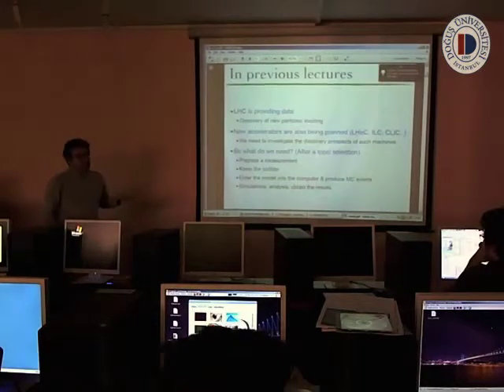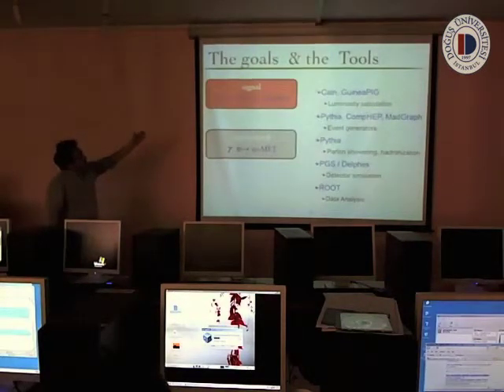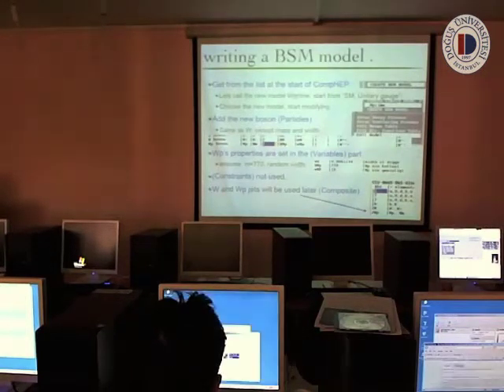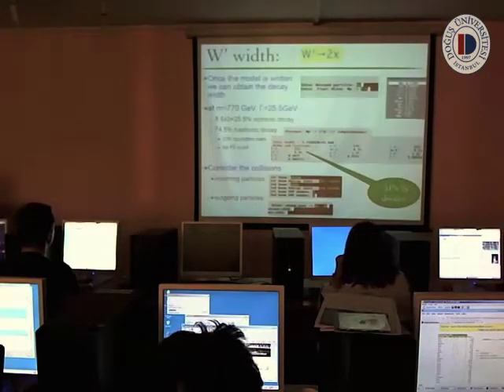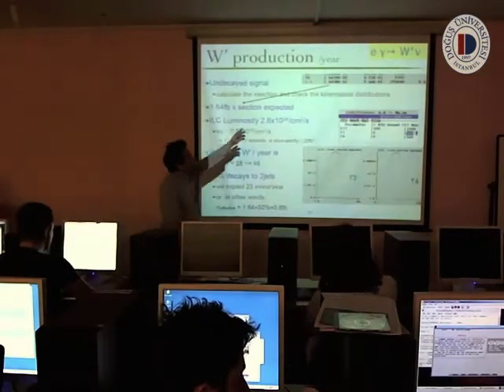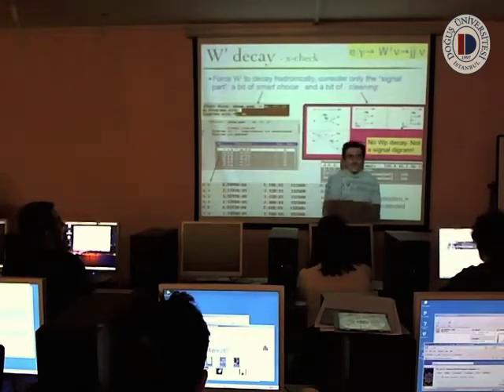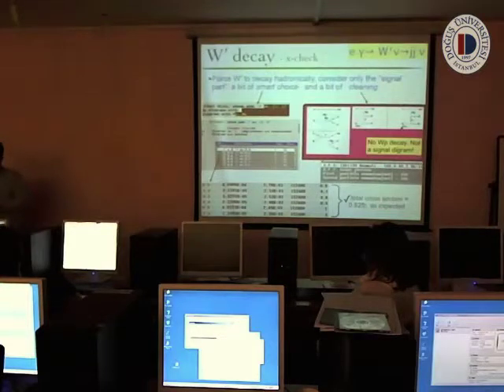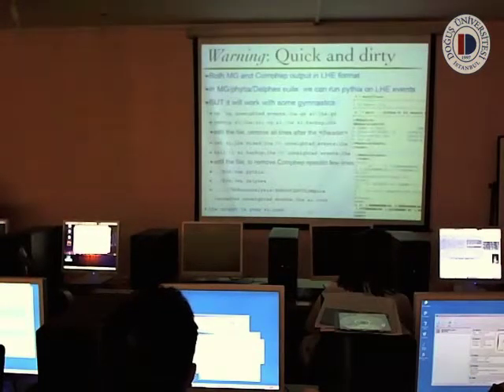Data Analysis 1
Speakers: Erkcan Özcan (University College London), Gökhan Ünel (U.C. Irvine)